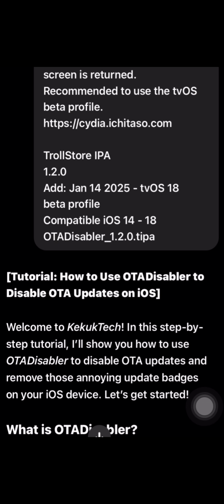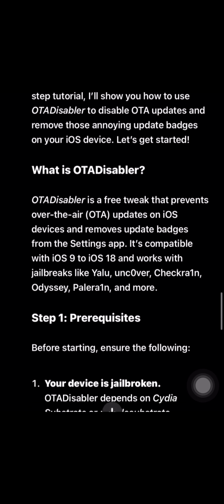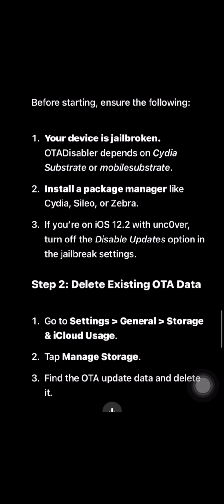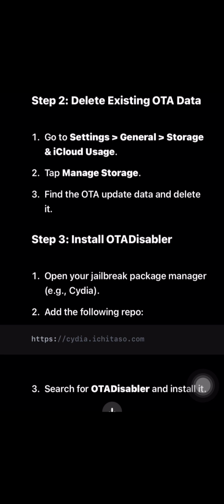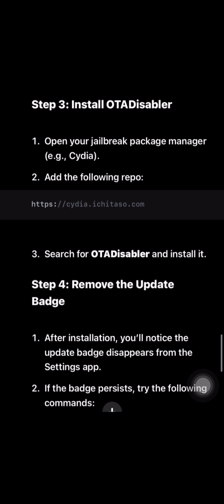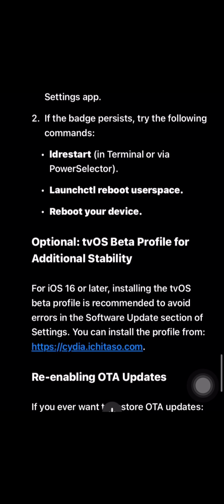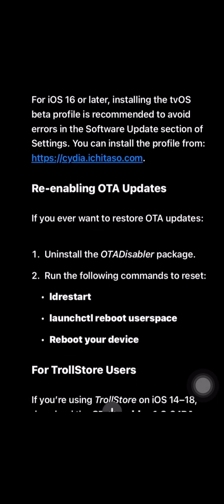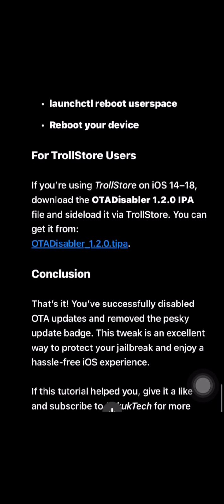iOS 18.1 Jailbreak Preparation - How to install/bock iOS OTA - Updates Dissabller - Troolstore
Welcome to KekukTech! In this step-by-step tutorial, I’ll show you how to use OTADisabler to disable OTA updates and remove those annoying update badges on your iOS device. Let’s get started!

What is OTADisabler?

OTADisabler is a free tweak that prevents over-the-air (OTA) updates on iOS devices and removes update badges from the Settings app. It’s compatible with iOS 9 to iOS 18 and works with jailbreaks like Yalu, unc0ver, Checkra1n, Odyssey, Palera1n, and more.

Step 1: Prerequisites

Before starting, ensure the following:

 1. Your device is jailbroken. OTADisabler depends on Cydia Substrate or mobilesubstrate.
 2. Install a package manager like Cydia, Sileo, or Zebra.
 3. If you’re on iOS 12.2 with unc0ver, turn off the Disable Updates option in the jailbreak settings.

Step 2: Delete Existing OTA Data

 1. Go to Settings : General :Storage & iCloud Usage.
 2. Tap Manage Storage.
 3. Find the OTA update data and delete it.

Step 3: Install OTADisabler

 1. Open your jailbreak package manager (e.g., Cydia).

3. Search for OTADisabler and install it.

Step 4: Remove the Update Badge

 1. After installation, you’ll notice the update badge disappears from the Settings app.
 2. If the badge persists, try the following commands:
 • ldrestart (in Terminal or via PowerSelector).
 • Launchctl reboot userspace.

Optional: tvOS Beta Profile for Additional Stability

For iOS 16 or later, installing the tvOS beta profile is recommended to avoid errors in the Software Update section of Settings. You can install the profile from:

Re-enabling OTA Updates

If you ever want to restore OTA updates:

 1. Uninstall the OTADisabler package.
 2. Run the following commands to reset:
 • ldrestart
 • launchctl reboot userspace

For TrollStore Users

If you’re using TrollStore on iOS 14–18, download the OTADisabler 1.2.0 IPA file and sideload it via TrollStore. You can get it from: